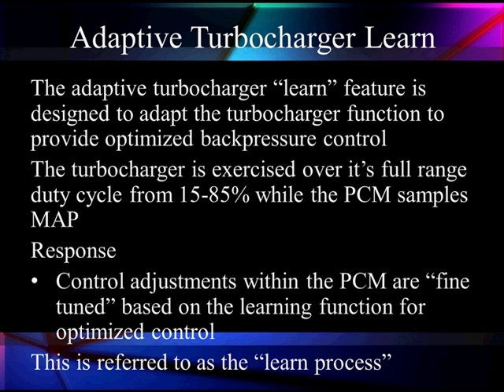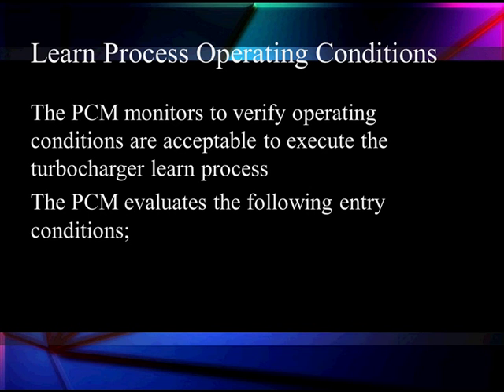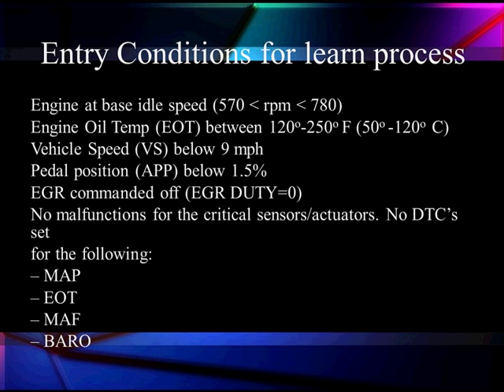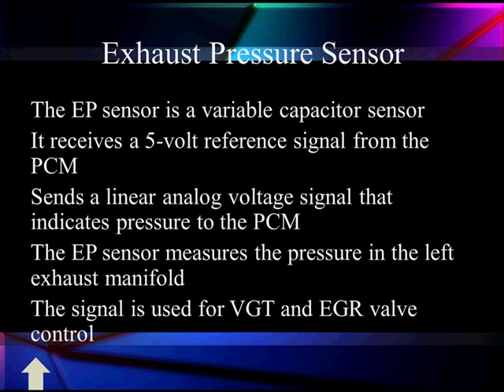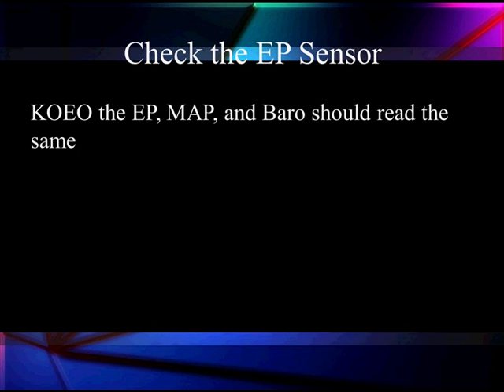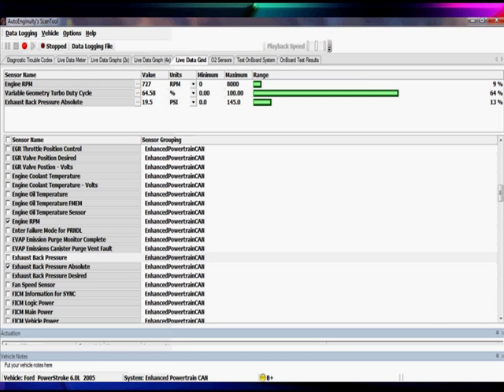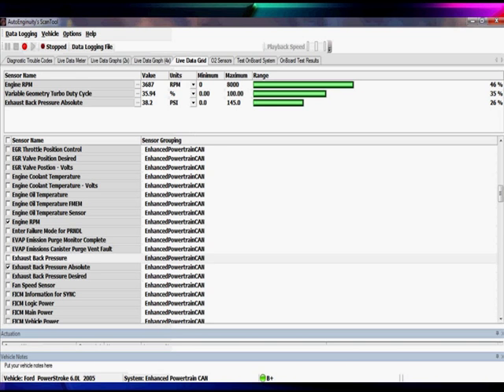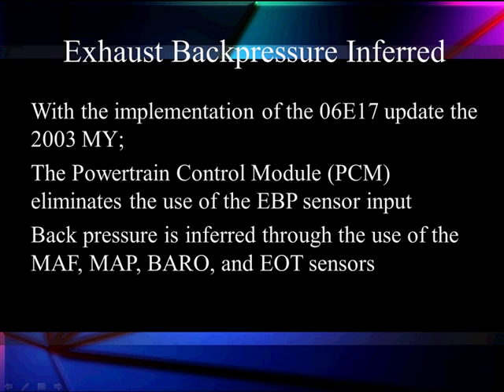29 VGT and back pressure